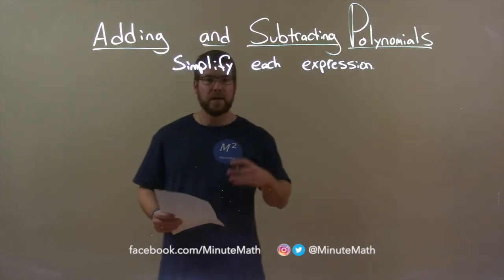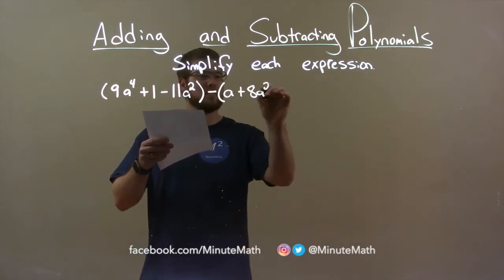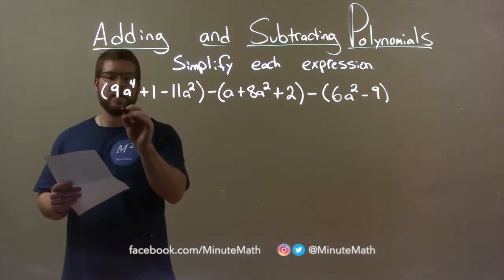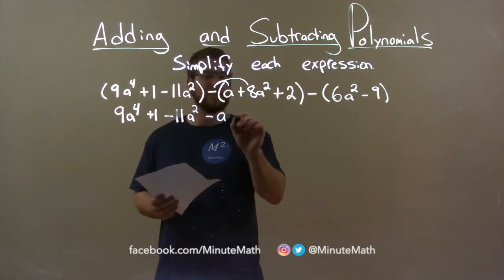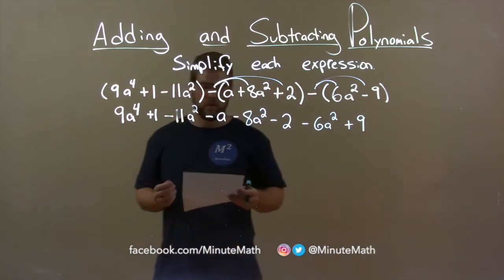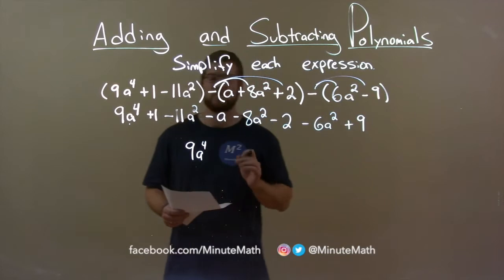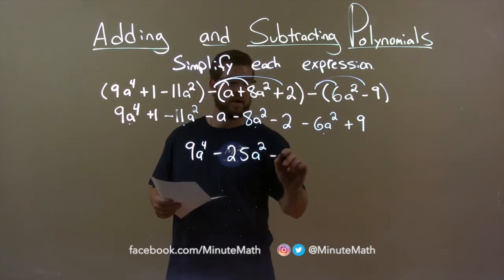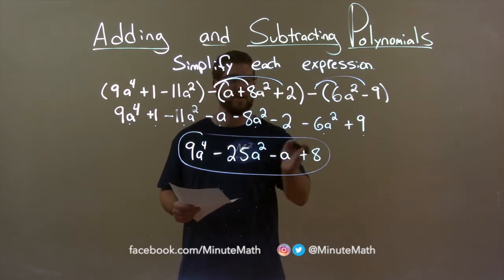Simplify (9a^4+1-11a^2)-(a+8a^2+2)-(6a^2-9)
In this math video lesson on Adding and Subtracting Polynomials, I simplify (9a^4+1-11a^2)-(a+8a^2+2)-(6a^2-9).